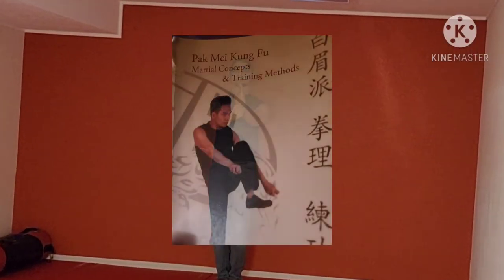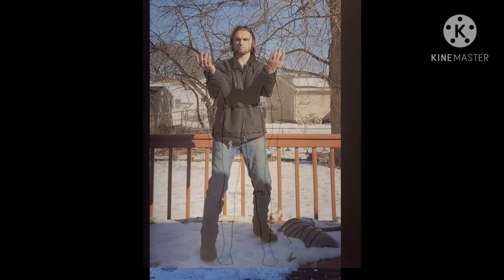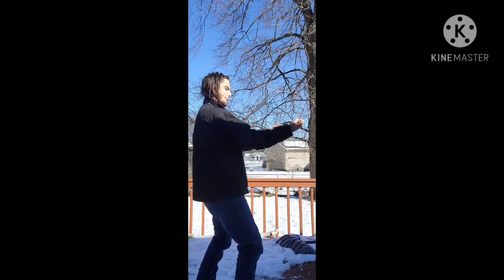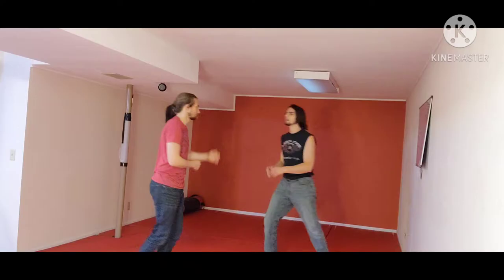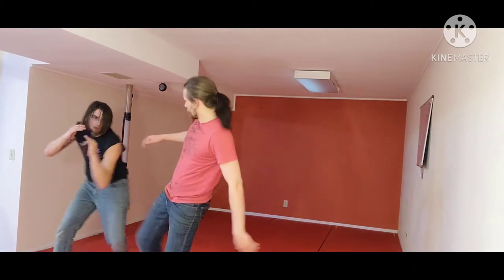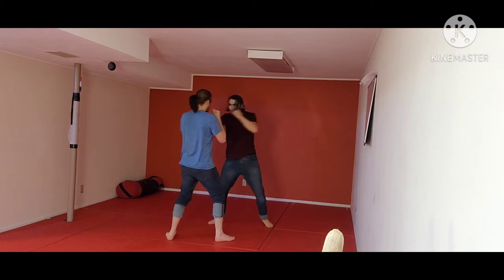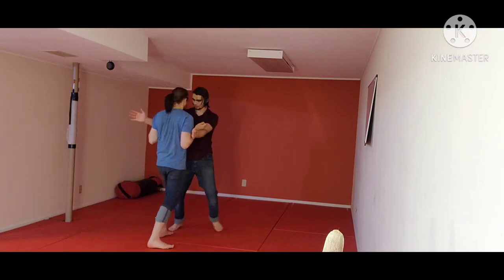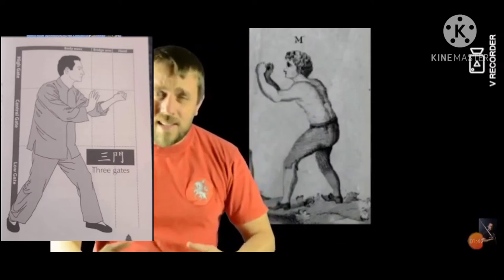pak mei pugilism structure and gate theory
As it has been brought to my attention:

This video is not to be considered instructional in nature, I am trying to contribute to the dialogue on Youtube.

i am a member of the Lam Hung Pak Mei Association, but this video is not produced in any way that should reflect myself as an authority on the subject to a general audience.

I am merely joining two interests and referencing two other authors in their own respected fields to corroborate my own understanding and practice.

This video was made with the best of intentions to contribute to the broader dialogue of martial artists on youtube, as well as to bolster, bridge, and improve community and understanding in my own small circle of colleagues.